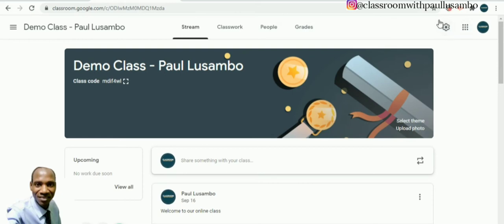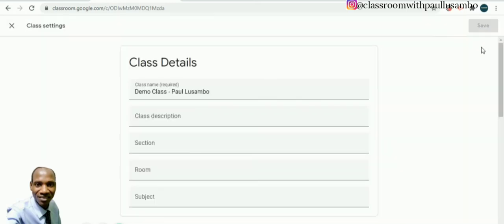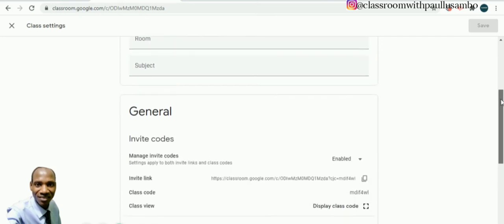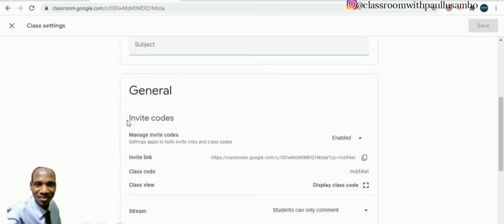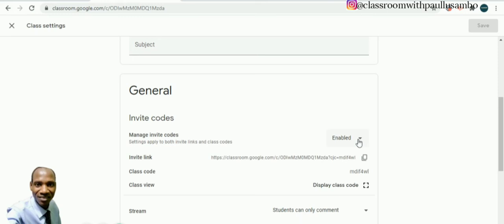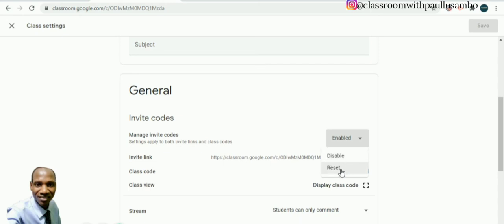How to Change or Reset Class Code and Invite Link on Google Classroom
Learn how to reset or change  google classroom class codes and Invite links on Google Classroom